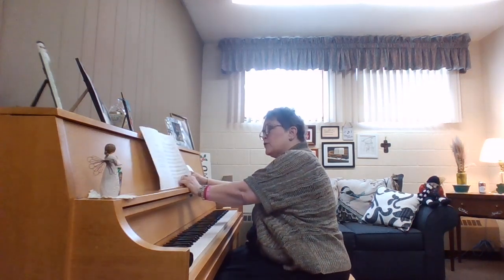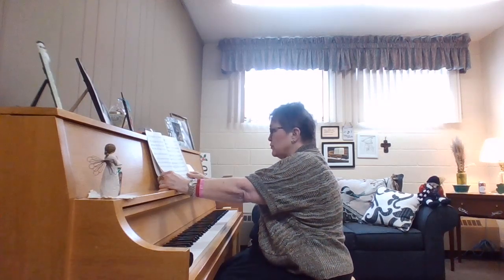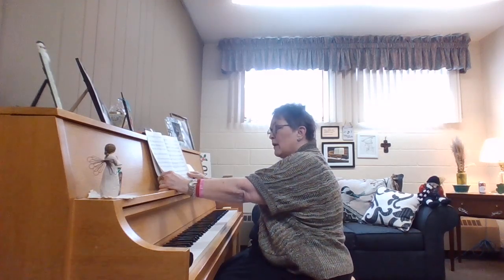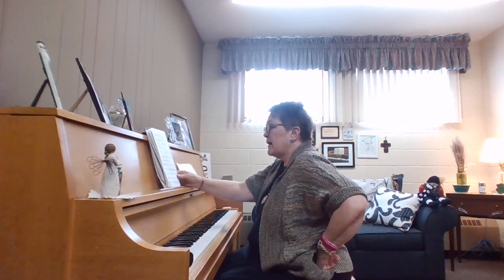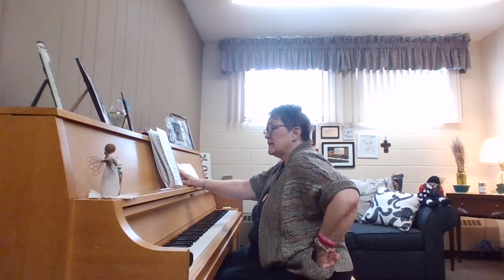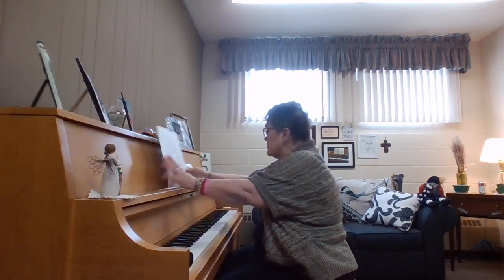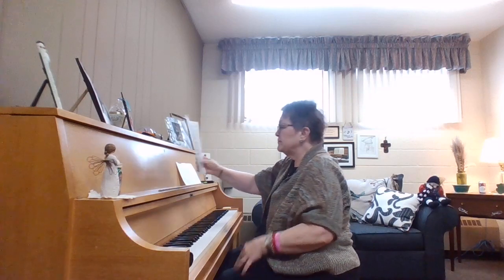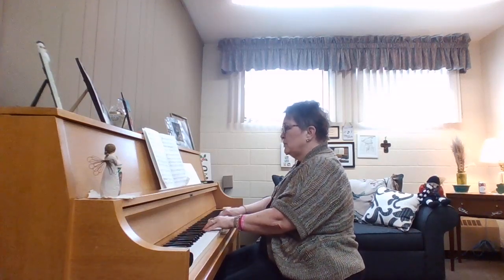SOPRANO - Follow Me for May 7, 2023